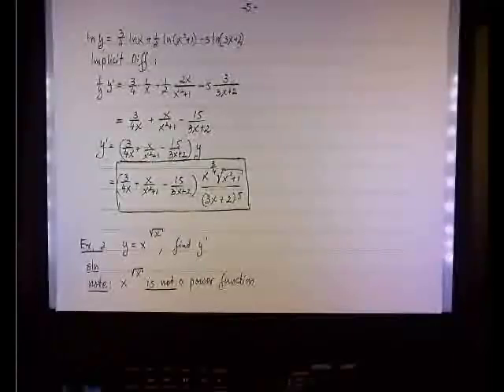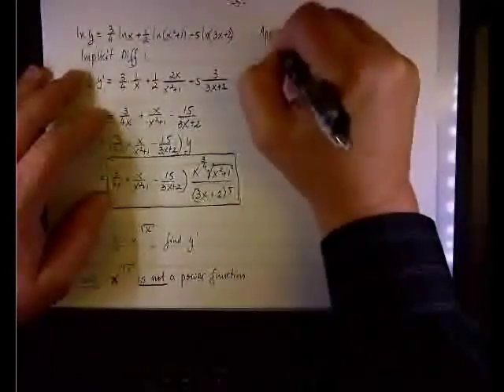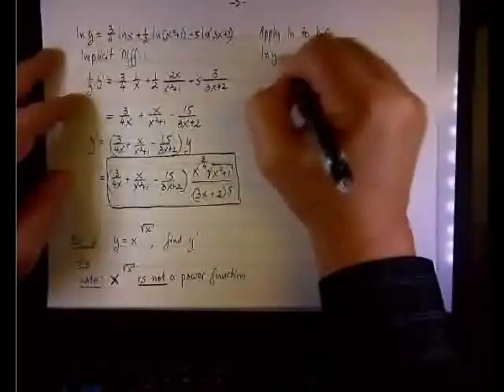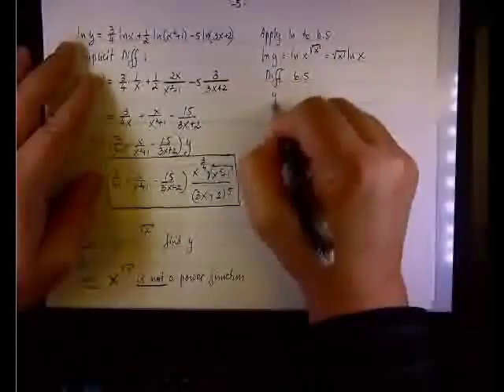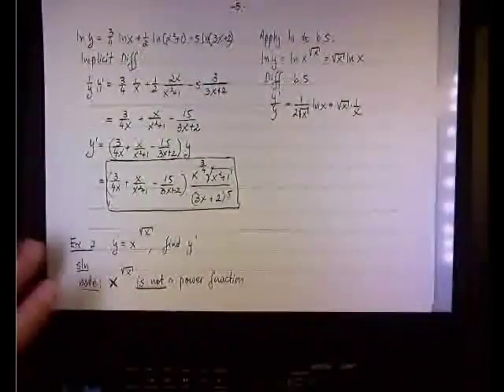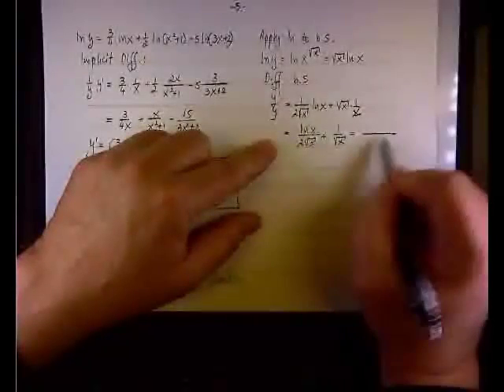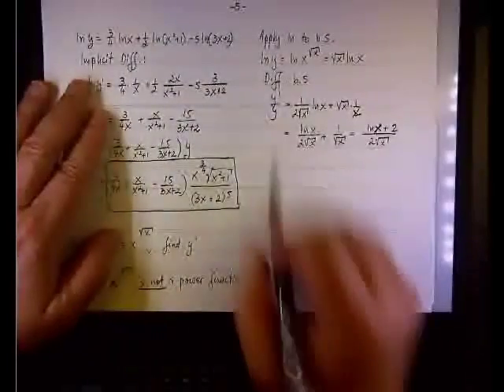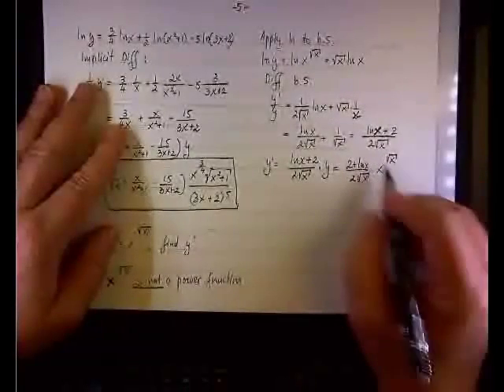Logarithmic Differentiation - Ex. 2.mp4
Calculus 1; Logarithmic Differentiation